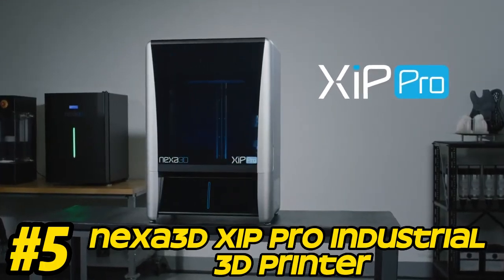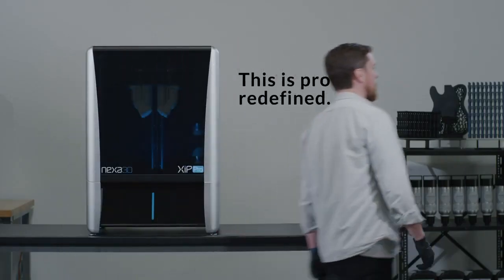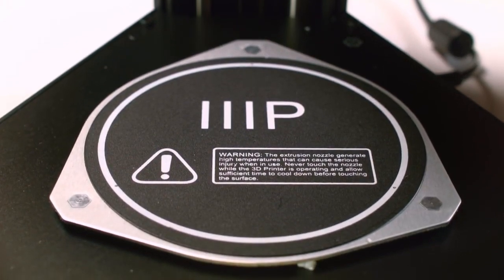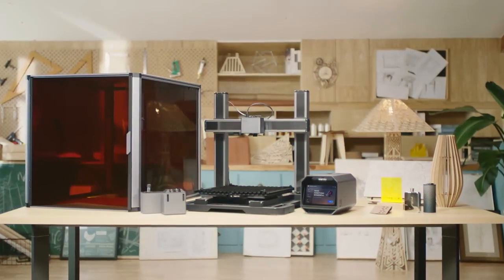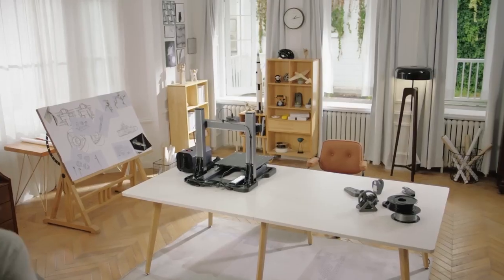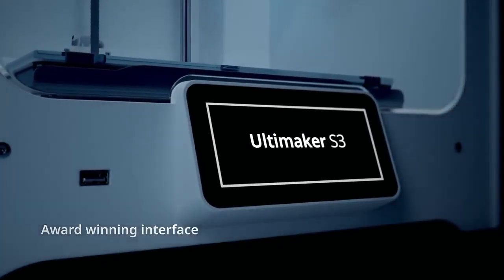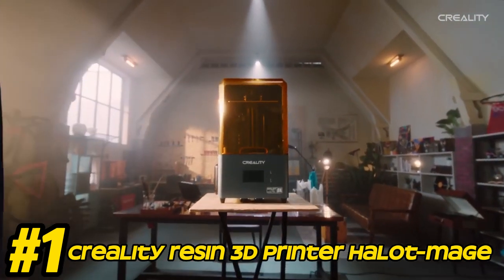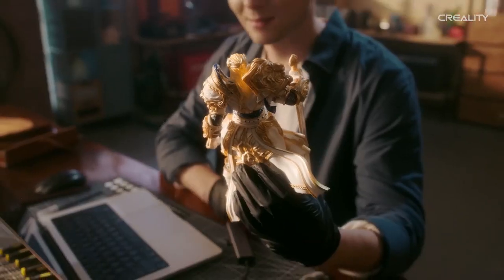5 Best 3D Printers in 2024! - Which One Is Best?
5 Best 3D Printers in 2024! - Which One Is Best?

5.Nexa3D XiP Pro Industrial 3D Printer

4.Monoprice Mini Delta v2 3D Printer

3.Snapmaker Artisan 3-in-1 3D Printer

1.Creality Resin 3D Printer Halot-Mage